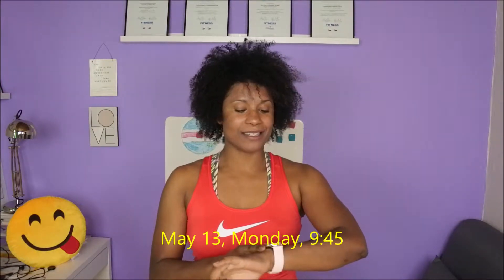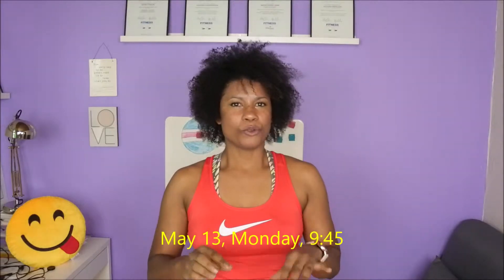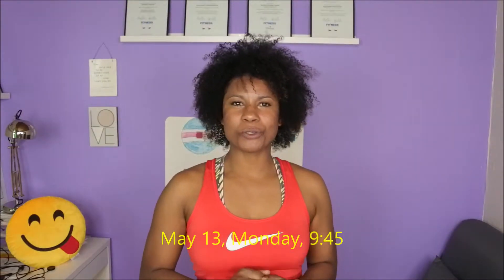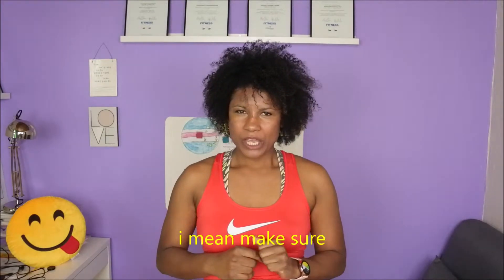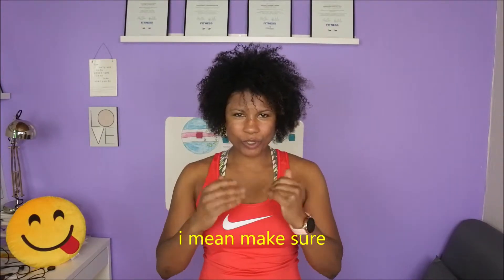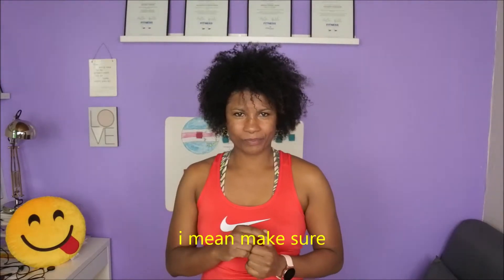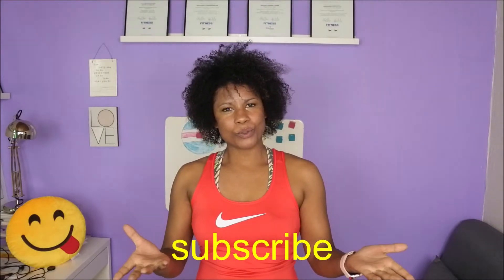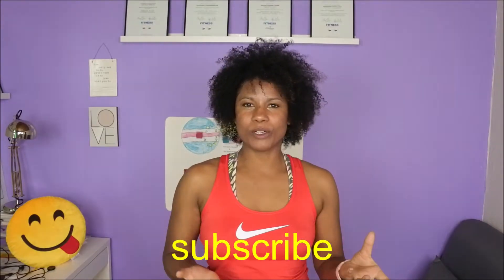workout home rutine, intro, video #1, maria delgado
hello guys i'm sorry i haven't post for long time but i´m back.

i've start a serie of video, how to workout from home.

for  those that will like to do there's workout but don't know how to start and what to do. it will be exercices simples that everyone can do everywhere.

we will start from stretch to cardio.
i don´t know how many videos i will make but it takes what it takes.